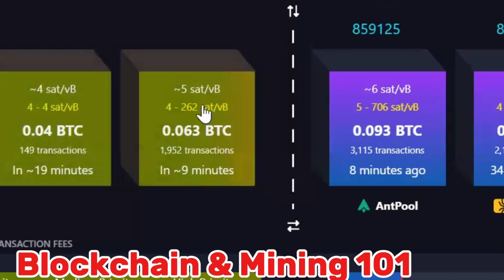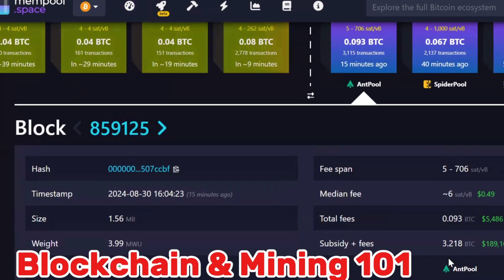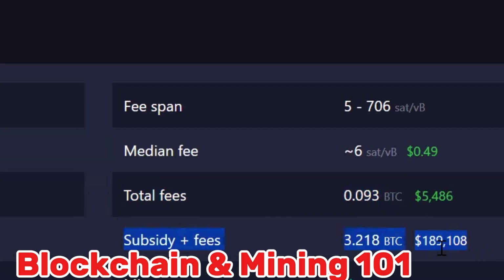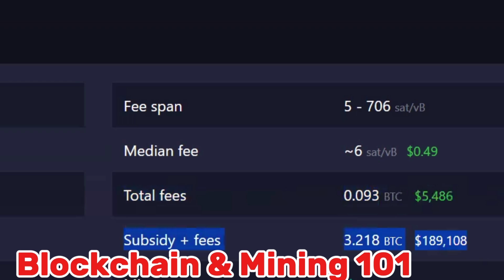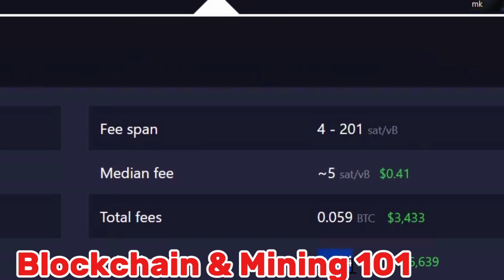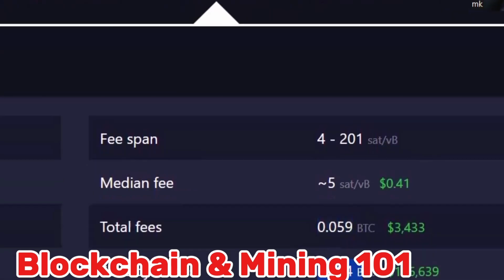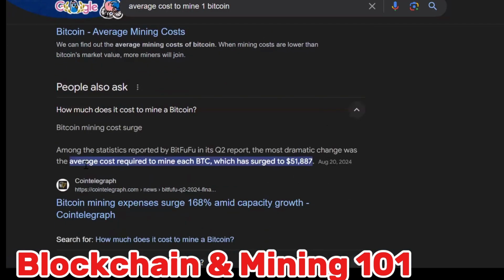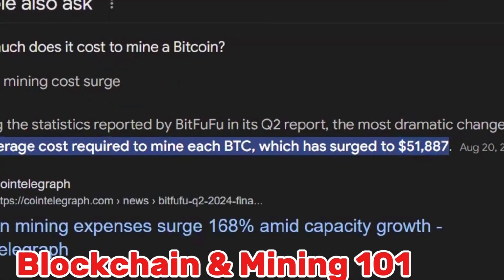How Does Bitcoin Work? – Simplifying Bitcoin's mechanics, from transactions to mining#bitcoin#mining